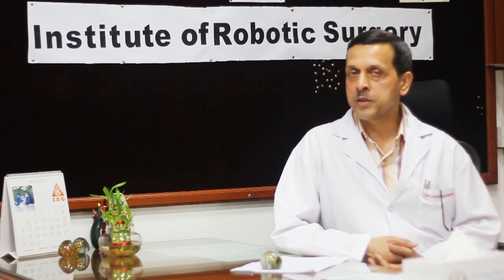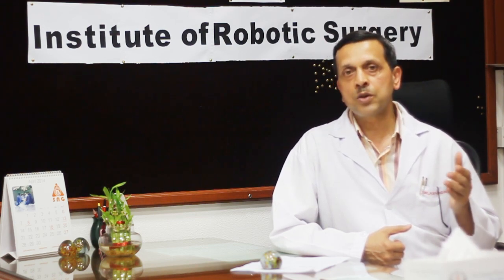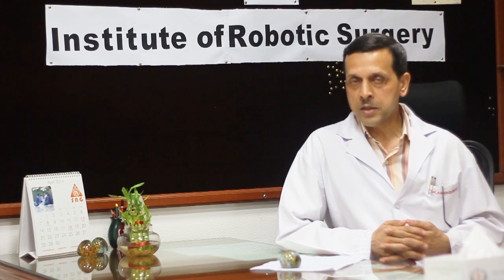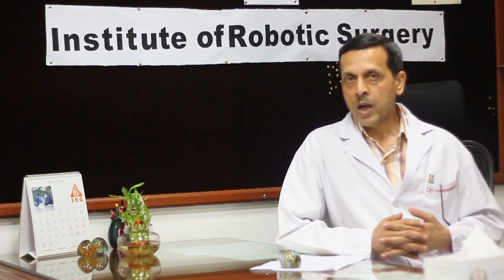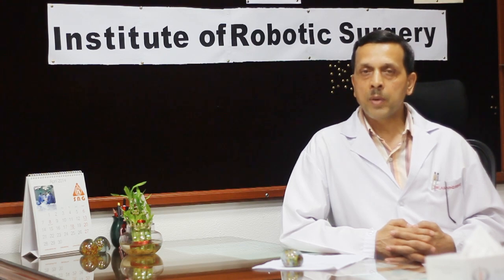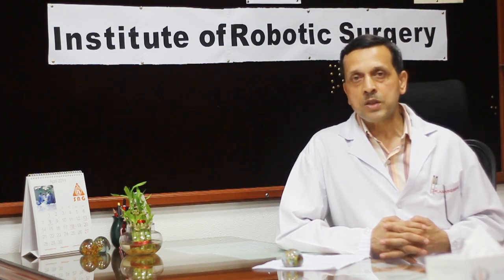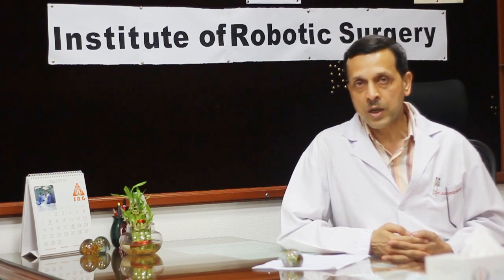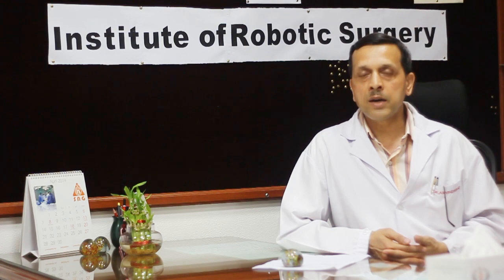Dr. Arvind Kumar - Chest Surgery & Lung Transplantation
Prof. (Dr.) Arvind Kumar is the Chairman, Centre for Chest Surgery & Lung Transplantation & Director, Institute of Robotic Surgery at Sir Ganga Ram Hospital, New Delhi

Dr. Arvind Kumar is the first surgeon to start Robotic Chest Surgery in India. Under his leadership, Sir Ganga Ram Hospital (SGRH) has started the state-of-the-art Institute of Robotic Surgery and the Centre for Chest Surgery & Lung Transplantation.